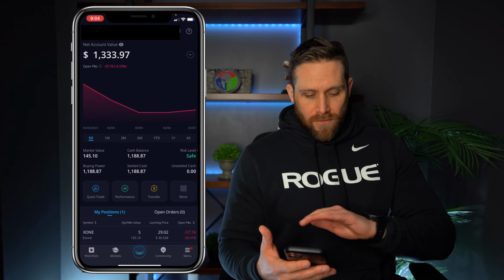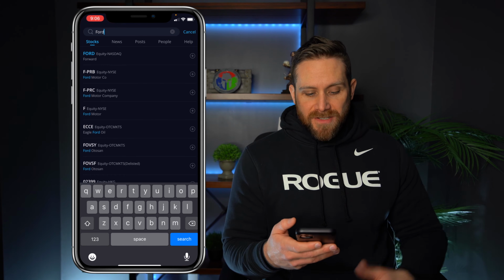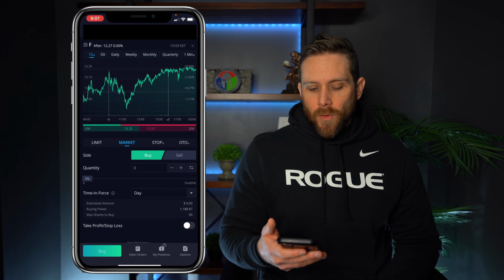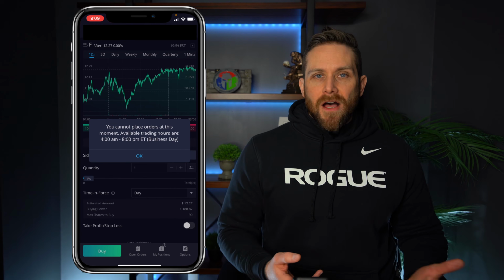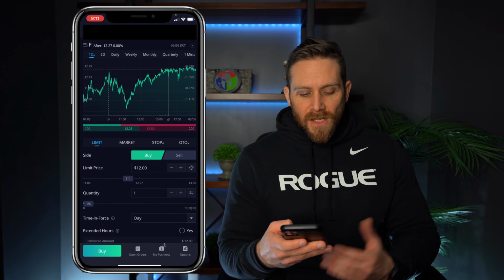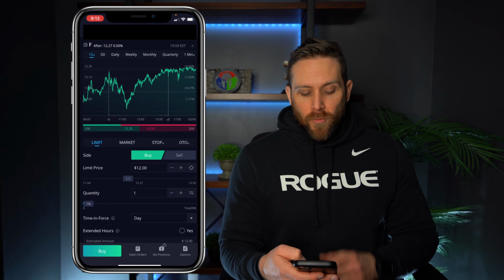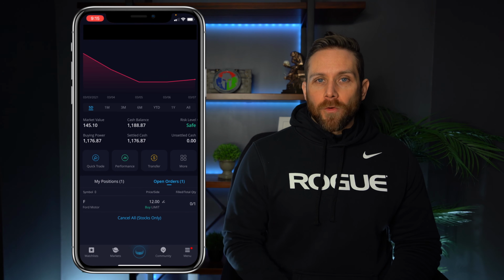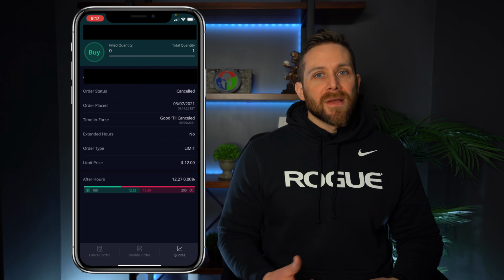How To Buy Stocks On Webull Investing App (Best Way)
In this video, I'll show you how to buy stocks on WeBull investing app. There are a few ways to do this that will make the whole process a lot easier so you can start investing in the stock market as quickly as possible. Once I show you how to buy a stock, I'll then show you how to cancel that order on WeBull in case you change your mind.

Webull is an online broker offering commission-free trading. Users gain access to an individual cash or margin account paired with a high-quality trading platform. Their list of features include real-time market data, timely customer service, and no account minimums.